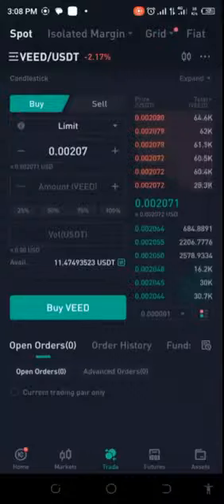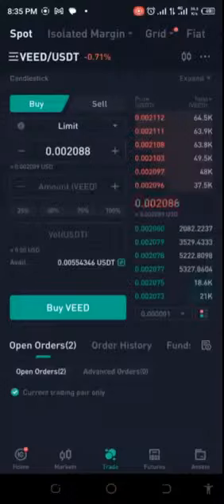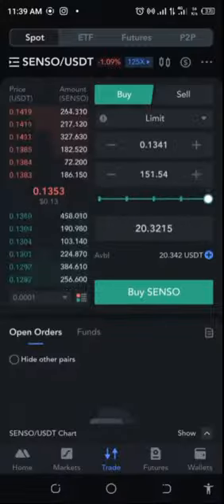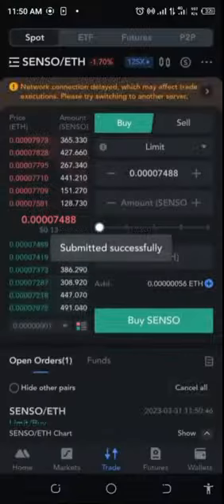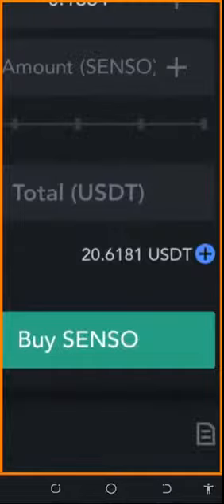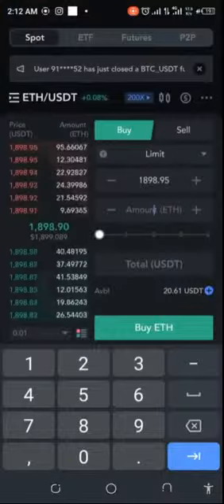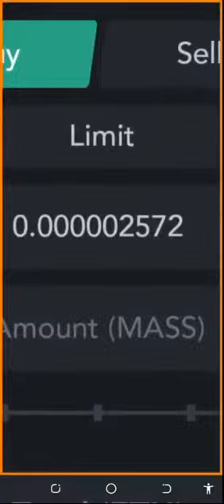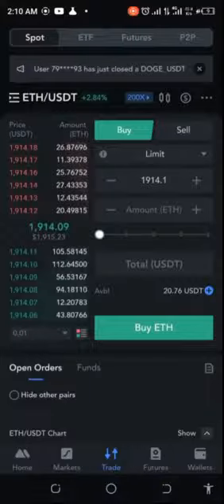💰 Profitable Triangular Arbitrage Live Trade Tutorials